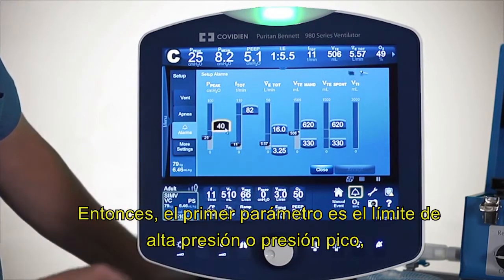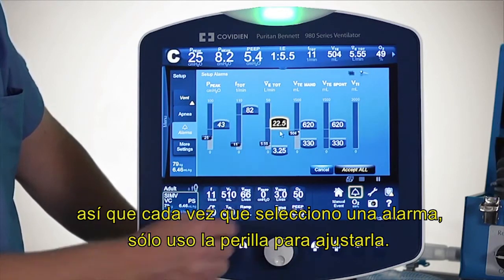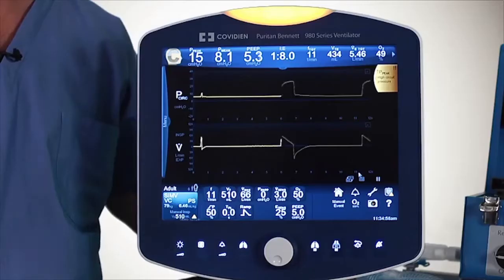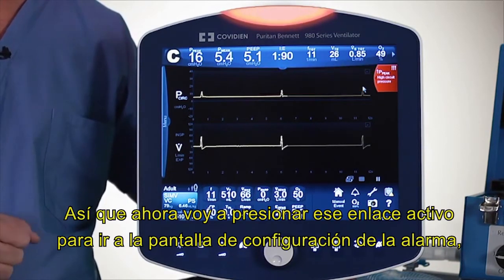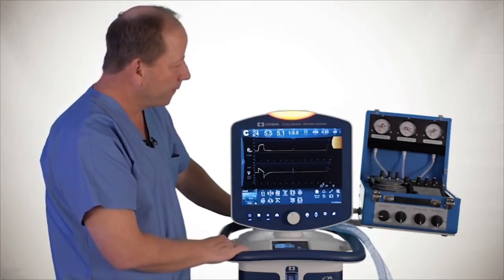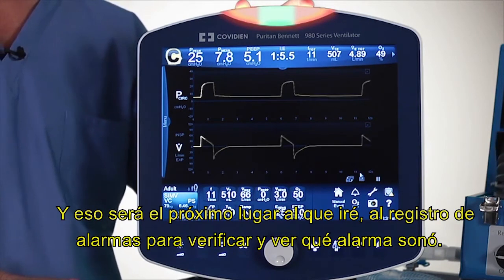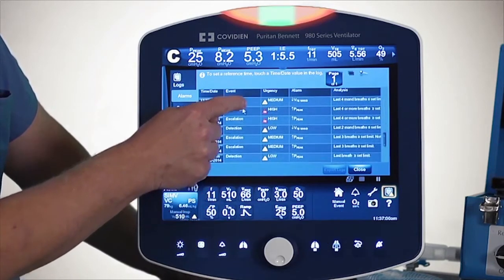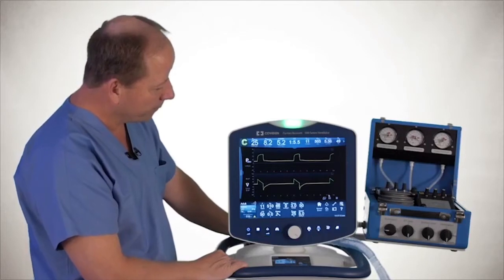08. Simulacion de alarmas